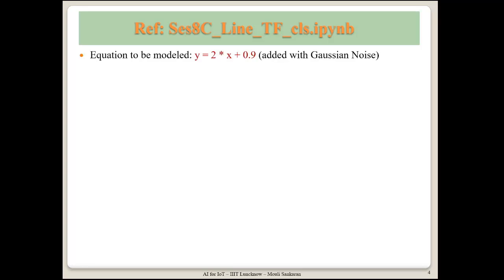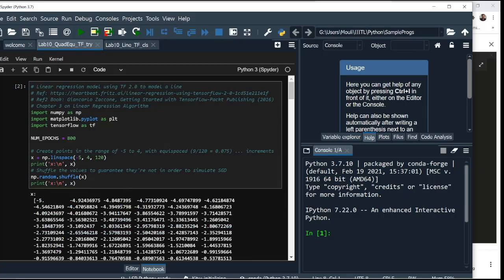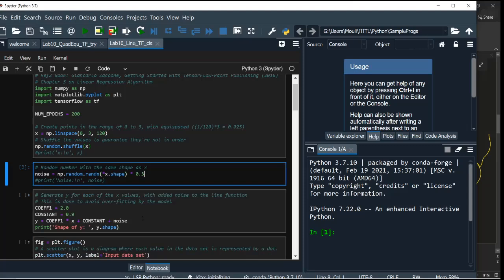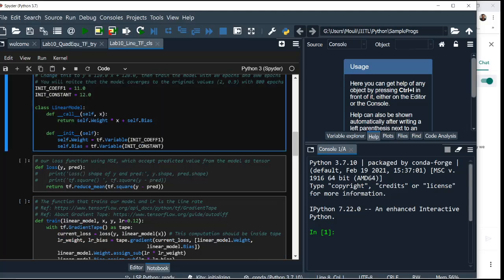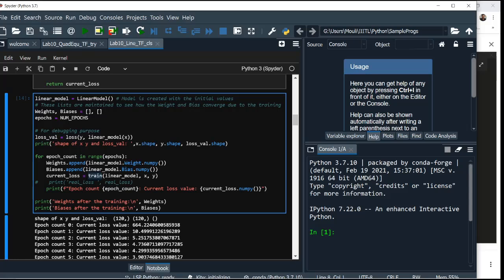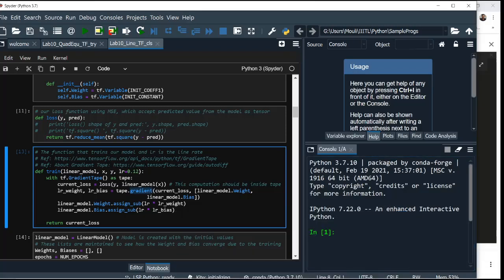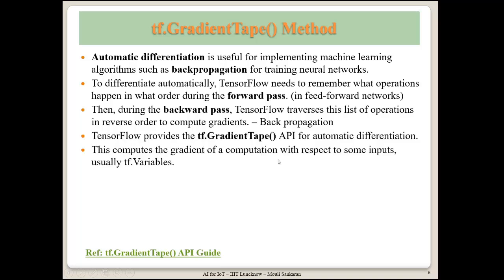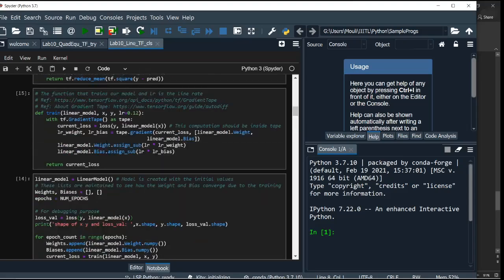Lab5b: Part 1: Model of a Line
Understand the TF 2.0 Code
Model of a Line
tf.GradientTape() Method
Exercise 1
Implement a Model of a Quadratic Equation